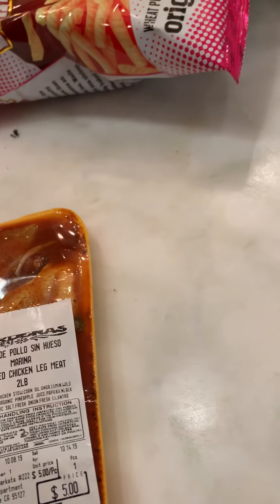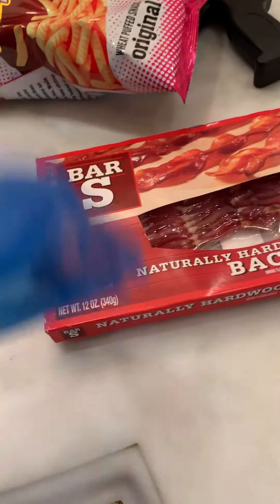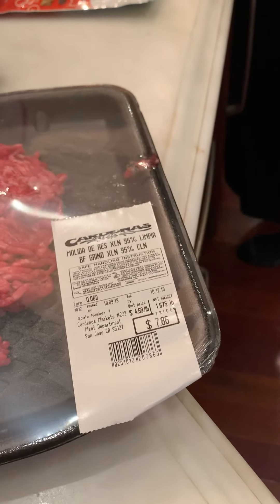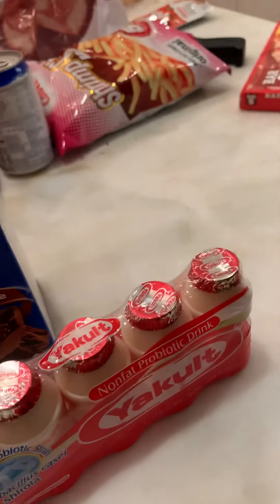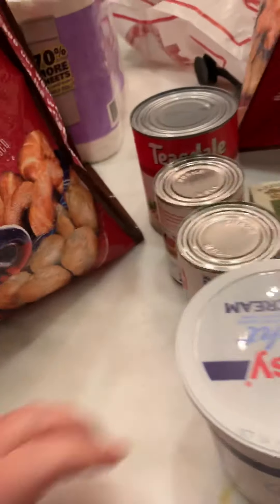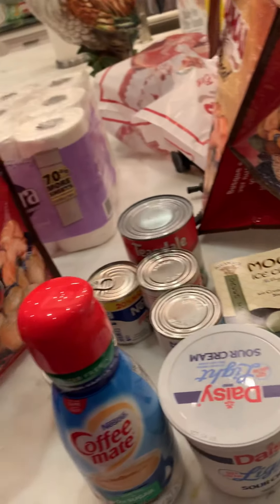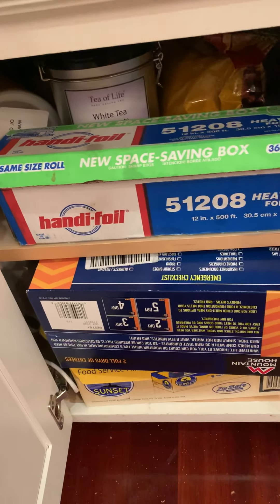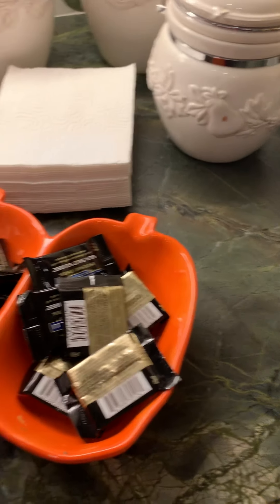Cardenas Grocery Haul